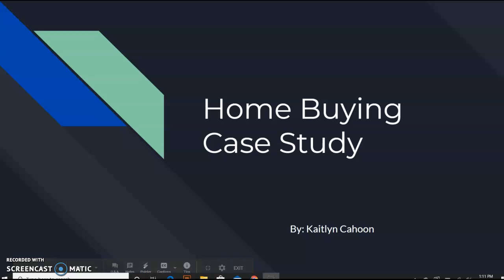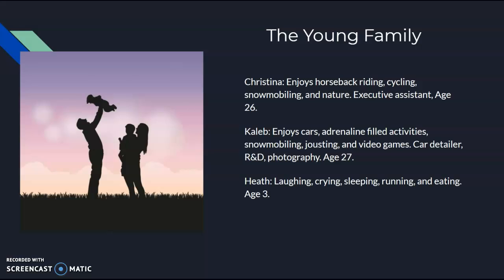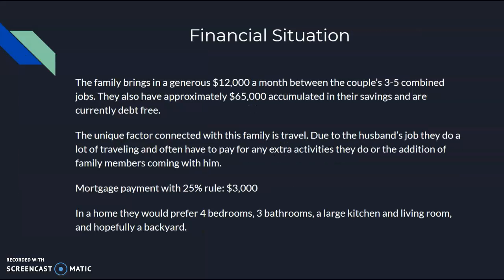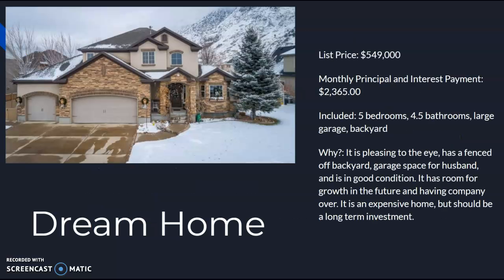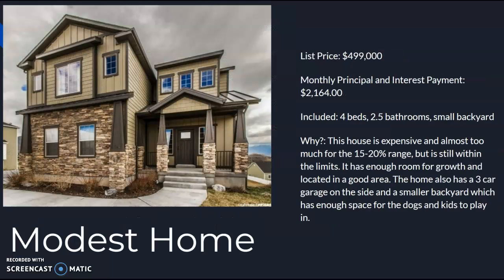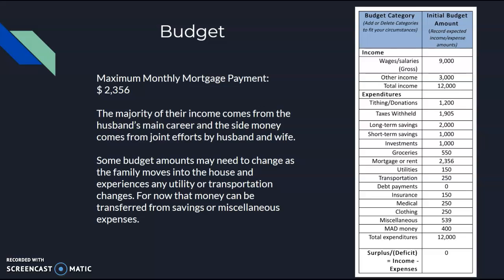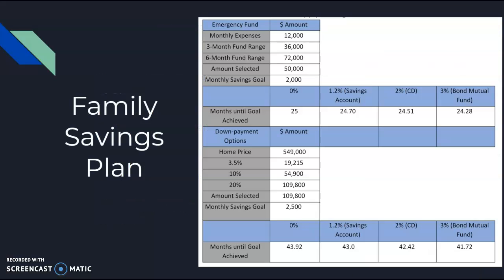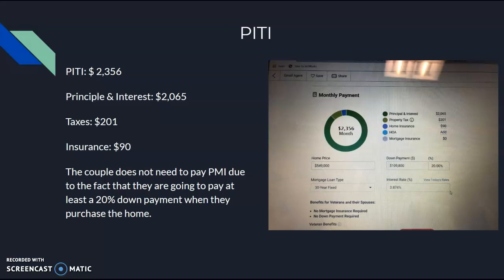Home Buying Case Study by Kaitlyn Cahoon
Home Buying Case Study for Family Finance, SFL 260, by Kaitlyn Cahoon